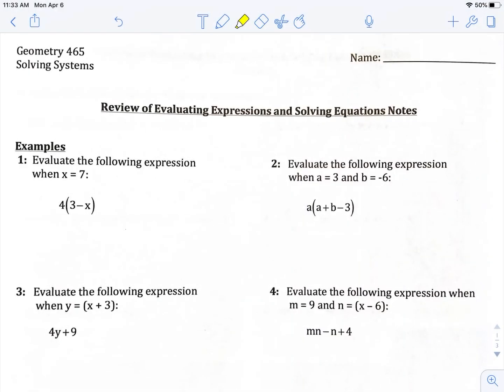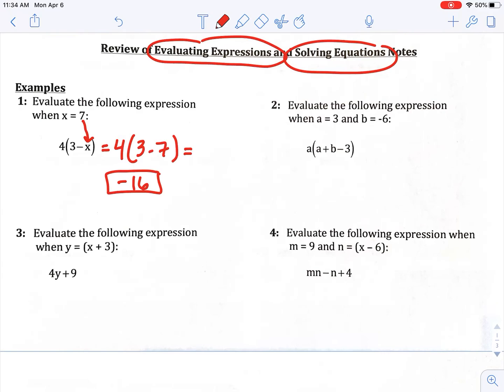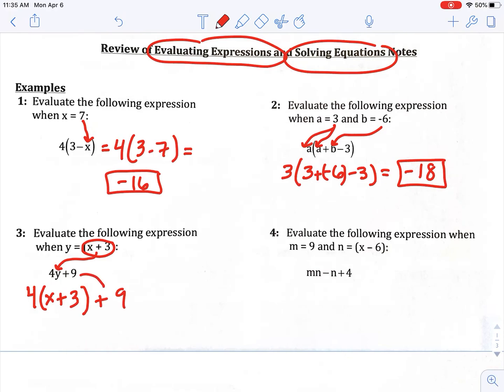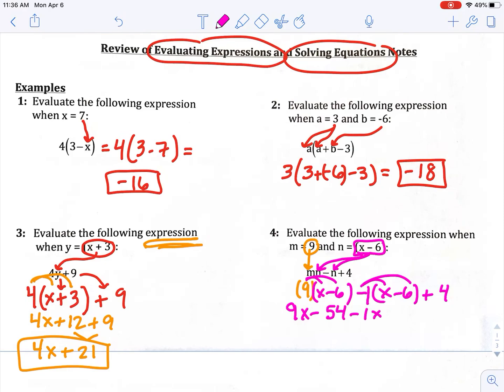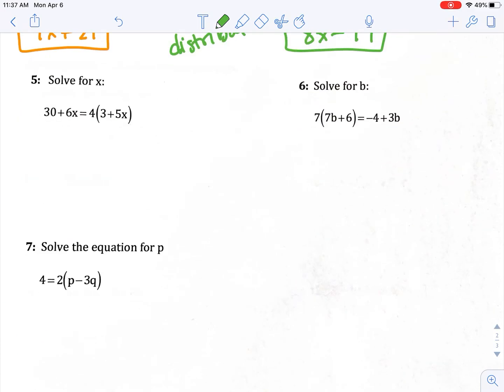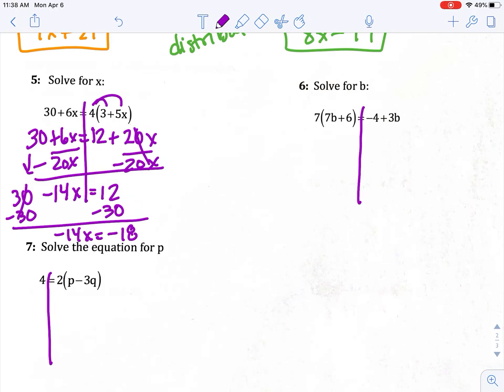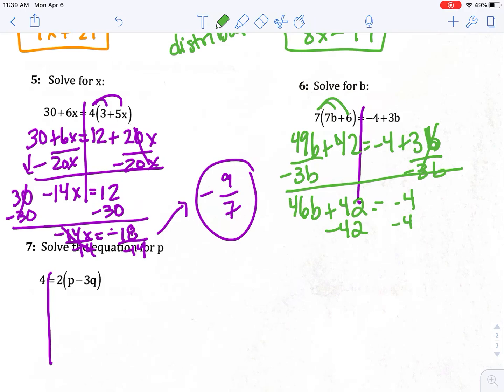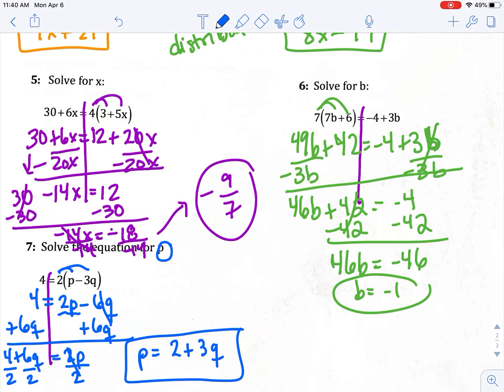Systems page 1 notes